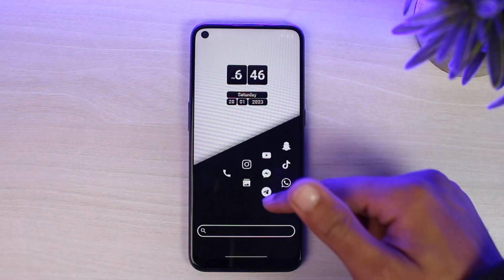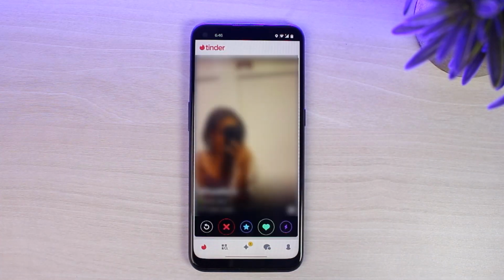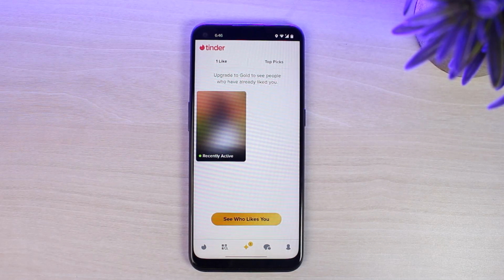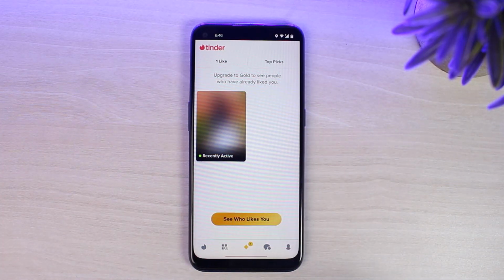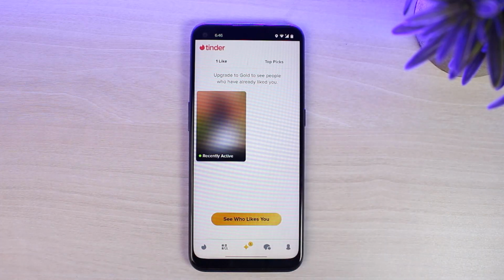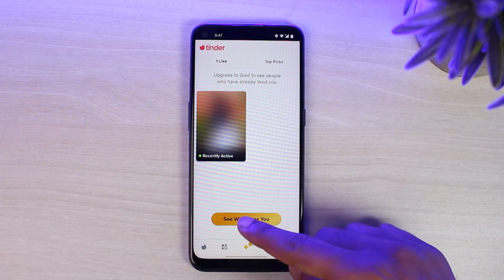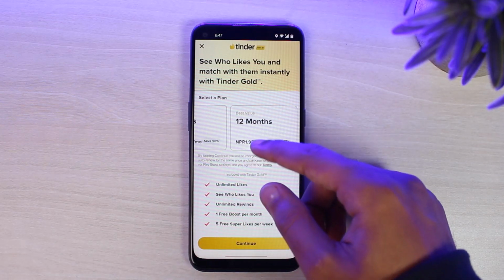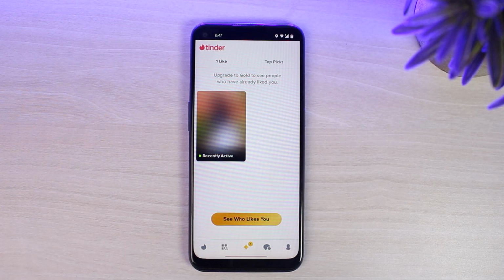How to See Who Likes you on Tinder | 2023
In this tutorial, I will guide you on How to See Who Likes you on Tinder.